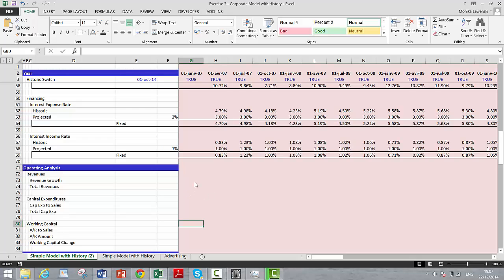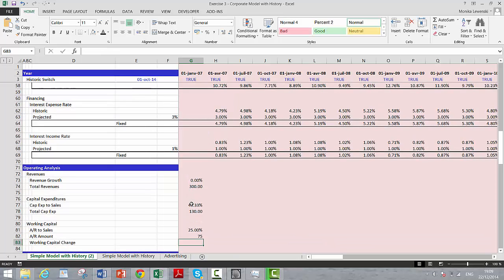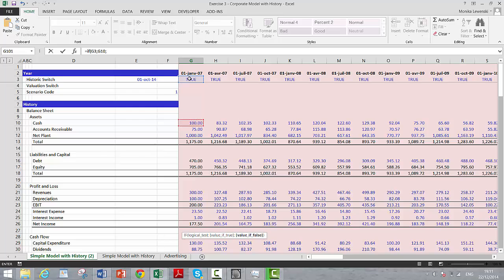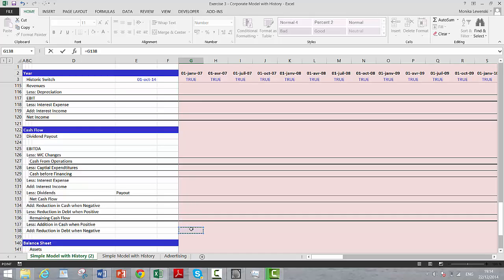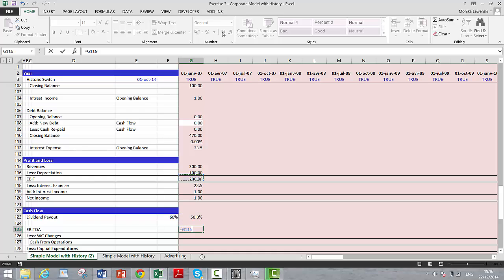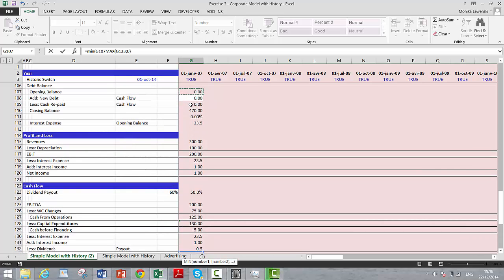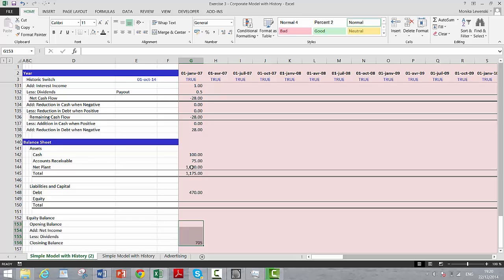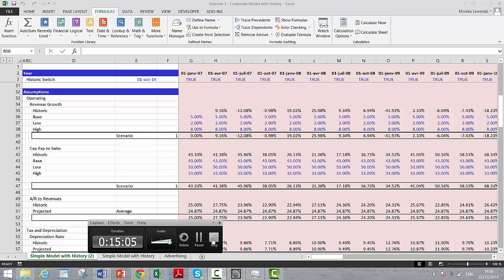Corporate Exercise Part 3